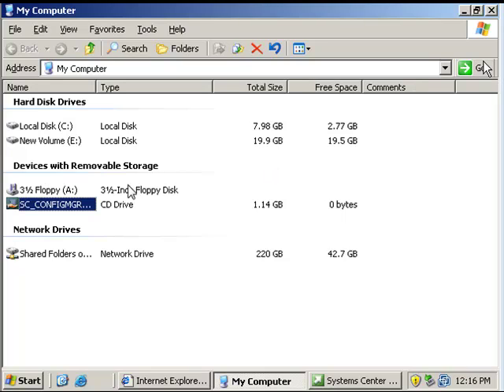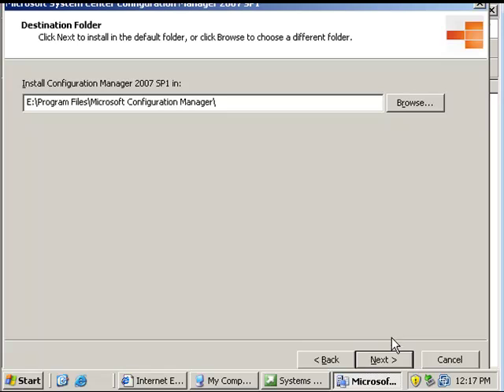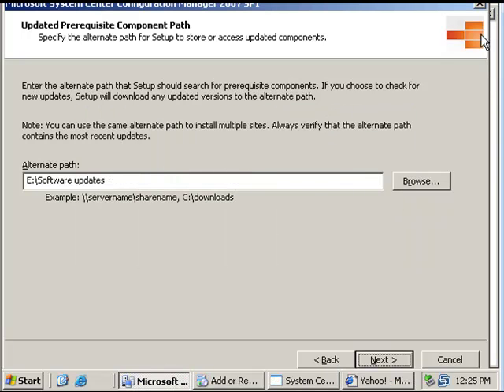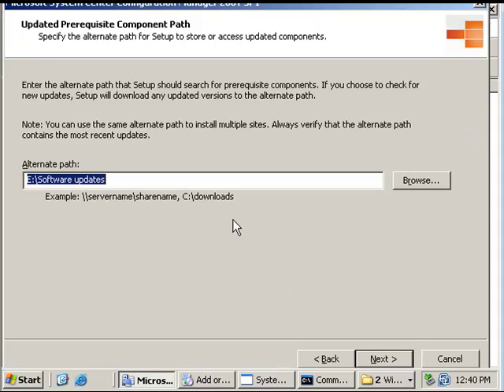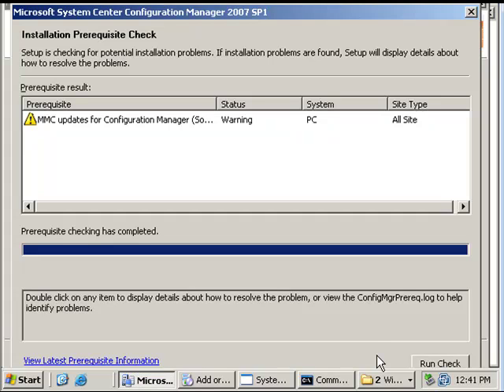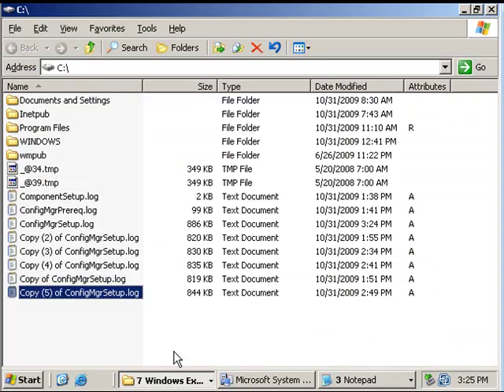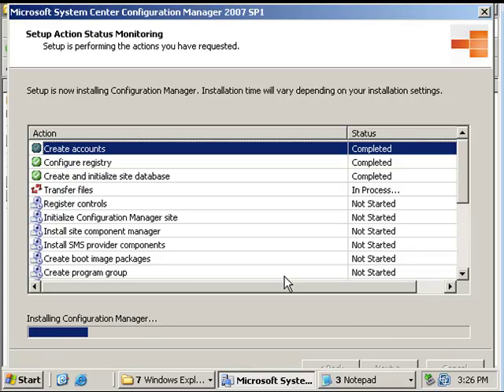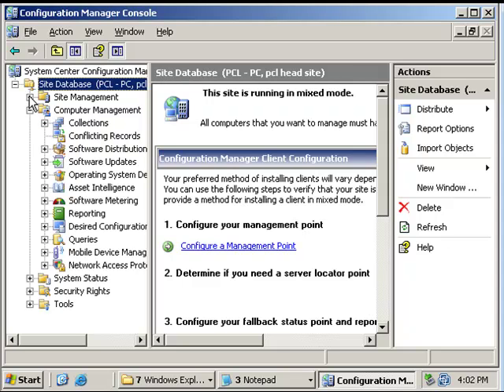Microsoft SCCM 2007 Install Part 3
This is the third part in a series of tutorials demonstrating how to install the Microsoft System Center Configuration Manager aka SMS..from start to finish.